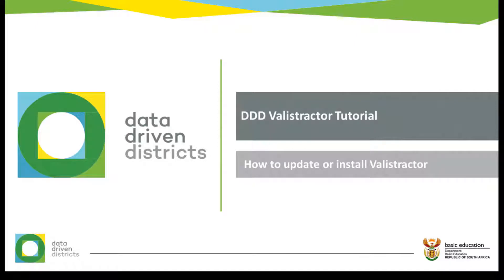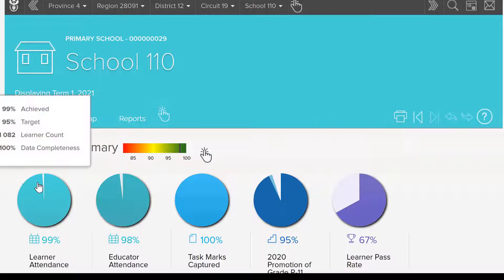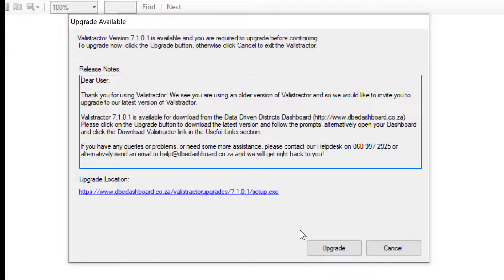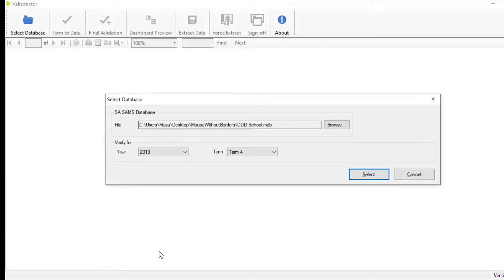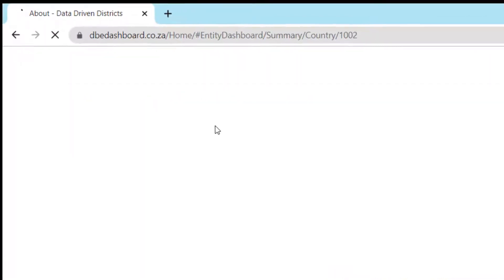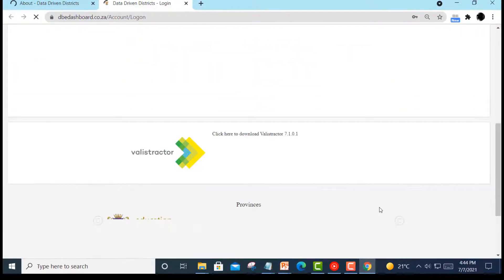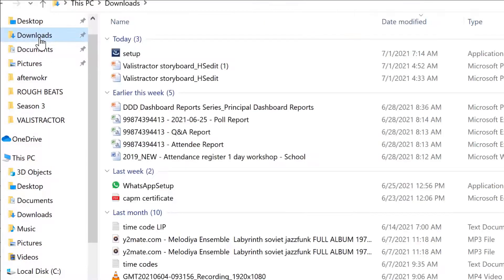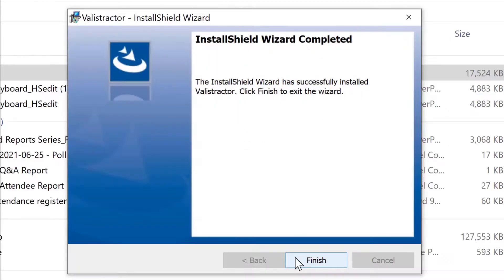How to update or install Valistractor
This short video tutorial takes you step-by-step through the process of updating Valistractor to the latest version or installing the tool.